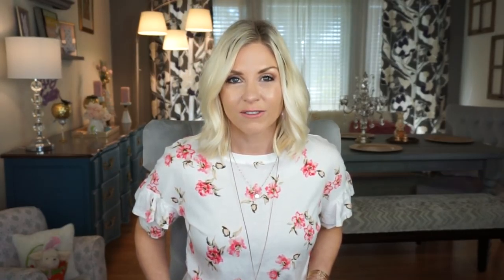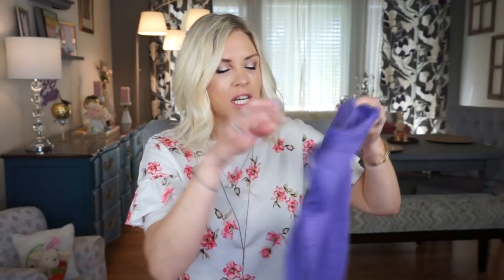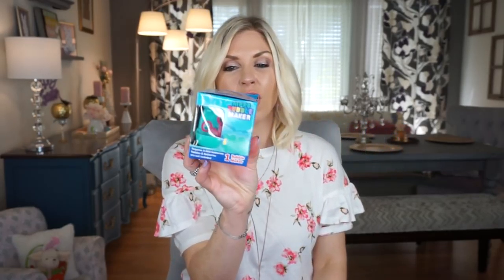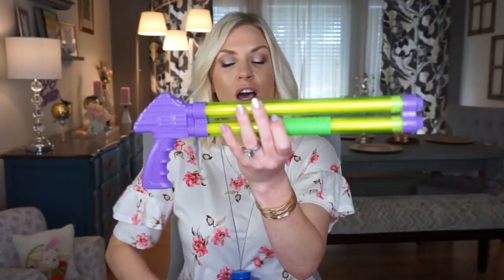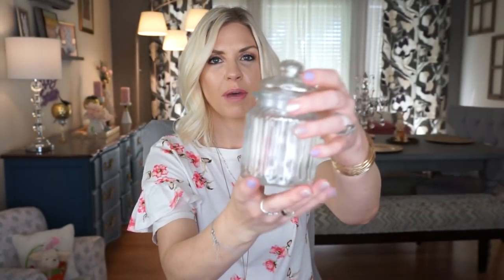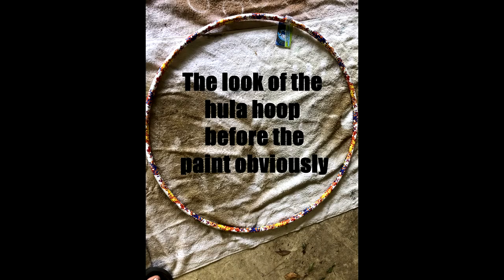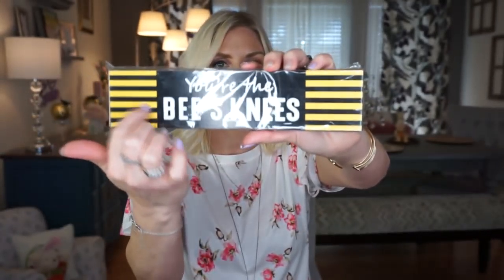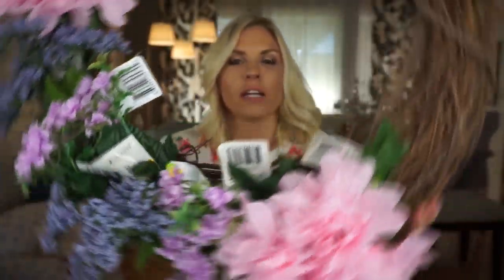DOLLAR TREE HAUL| FAIRIES, UNICORNS, MERMAIDS OH MY!| Megan Navarro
Hey guys! Today I am sharing my latest Dollar Tree finds with you. I'm so happy to see a few new things at my stores but I'm most excited to baby able to find so many perfect items for my daughters Easter basket as well as great finds to DIY for a baby shower I am helping to co host. I hope you enjoyed checking out todays Dollar Tree Haul. Thank you again to everyone who has supported me and enjoys watching my channel. I feel so blessed to have you all in my life and absolutely LOVE sharing all of our Dollar Tree love together!